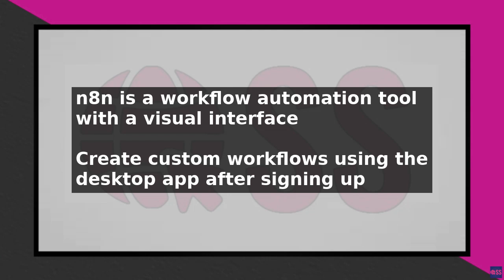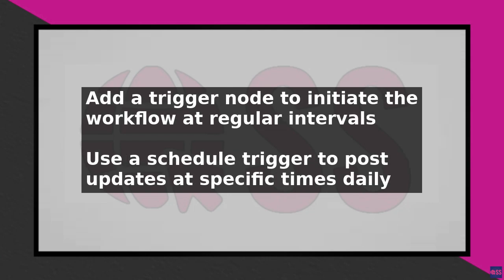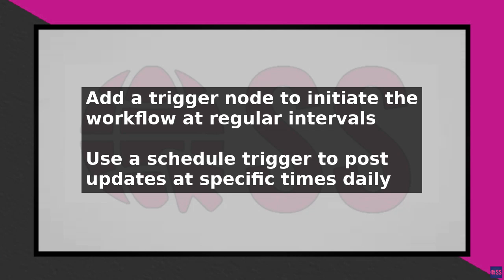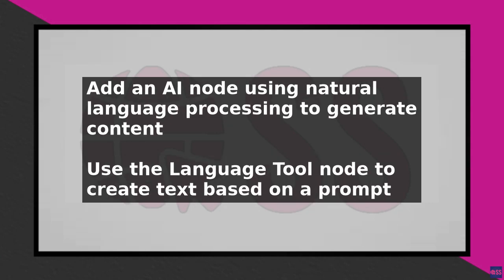Build An AI Agent And Automate LinkedIn Posts - N8N Tutorial (2025)